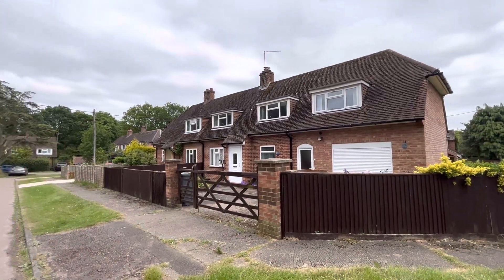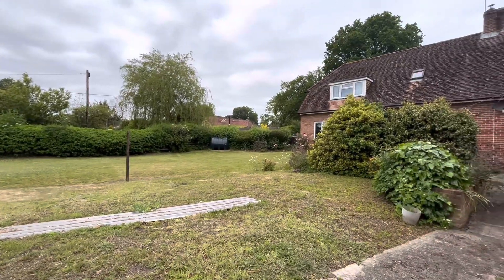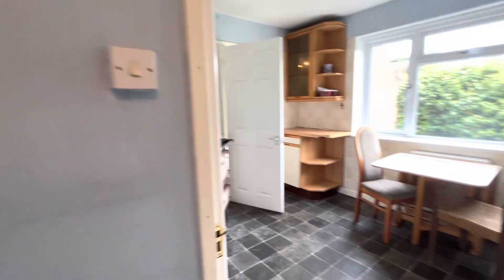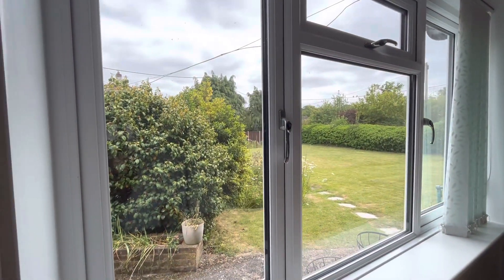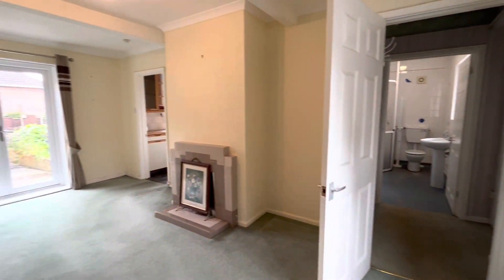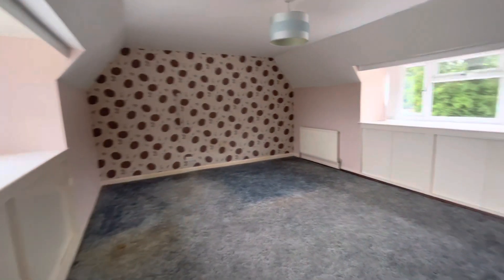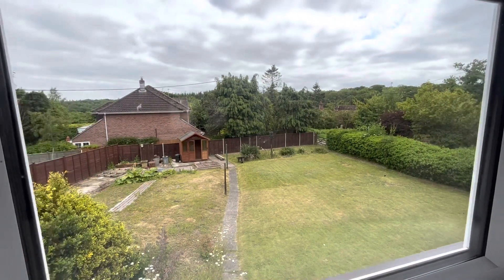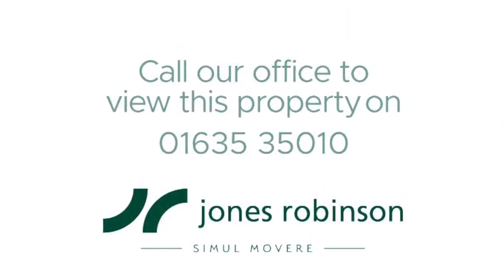14 Beechfield, Frilsham, Thatcham, Berkshire RG18 9XF - FOR SALE - £450,000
SITUATION
Frilsham is a hamlet near Yattendon and 4 miles from Newbury. Frilsham is in the North Wessex Downs Area of Outstanding Natural Beauty and has a school, village shop, hairdressers, garage and cafe. As well as being home to Newbury Racecourse, the town itself offers a comprehensive range of shopping, leisure and educational facilities. Newbury is the headquarters of Vodafone UK and offers a railway station on the direct line to London Paddington (fast train to Paddington has an approx. travel time of 41 minutes). There are also excellent road links via the A34 and M4 motorway, a convenient commute for those working in Reading, Oxford and Southampton.

DESCRIPTION
This semi-detached home offers plenty of potential surrounded by stunning gardens in a quiet location. The property requires some updating and offers plenty of potential. The current accommodation comprises entrance porch, entrance hall, living room with patio doors to the garden and kitchen/diner with a rear hall leading to the garage. There is also a shower room currently situated on the ground floor. To the first floor there are three double bedrooms.

OUTSIDE
To the front there is driveway parking, set behind a five-bar gate. There is a single garage which has an up-and-over door, a window and a single door leading to the rear passageway. The property benefits from a corner plot of approximately 0.28 acre and is surrounded by well-established enclosed private gardens, which are surrounded with mature hedging.  There is a brick-built storage shed/outhouse in the rear garden.

All mains services are connected and the property operates on oil fired heating, with double glazing throughout.
Council tax band: C     EPC rating: G